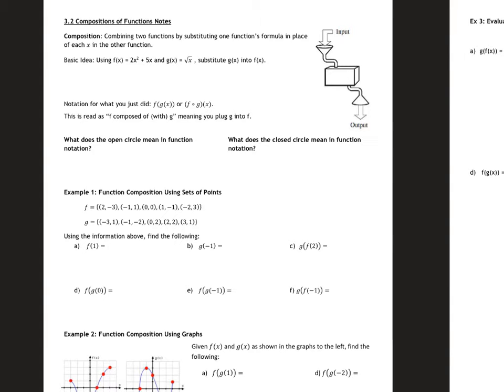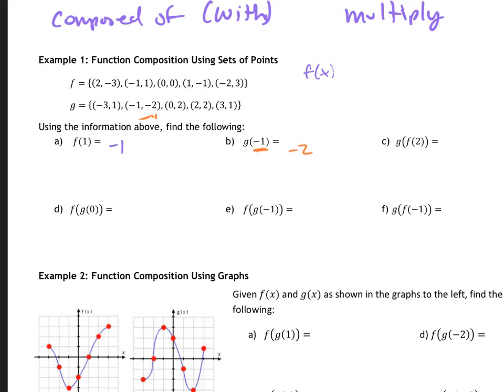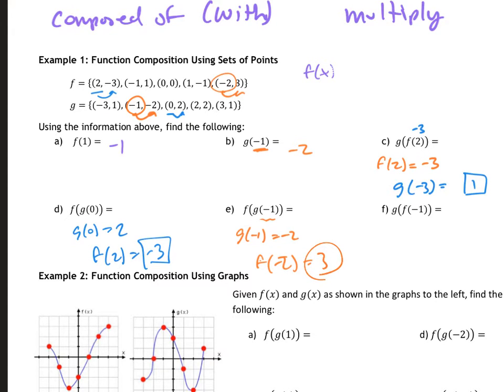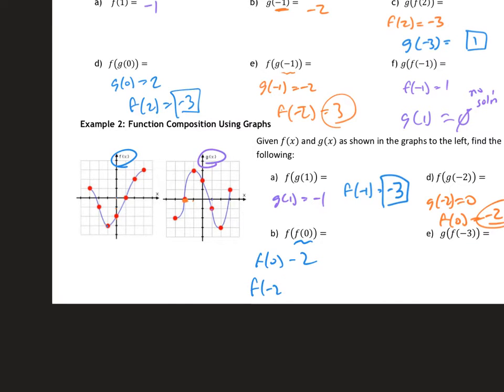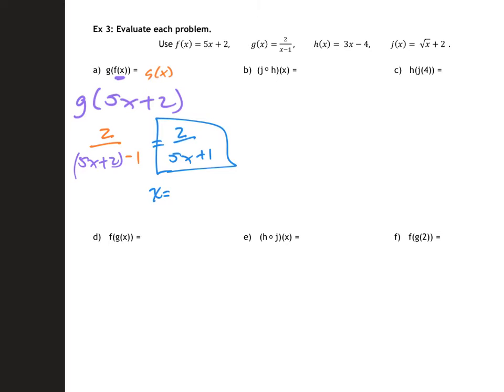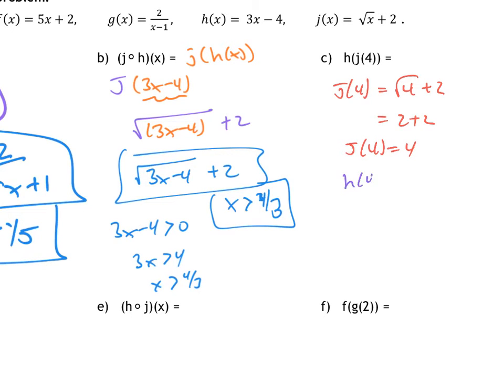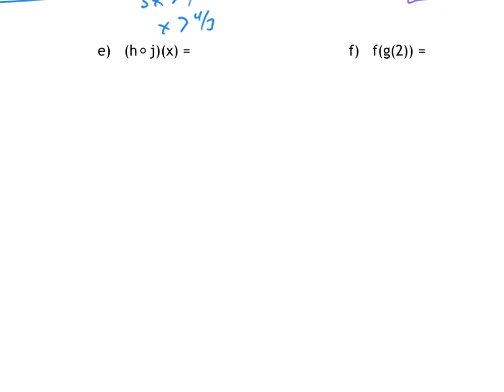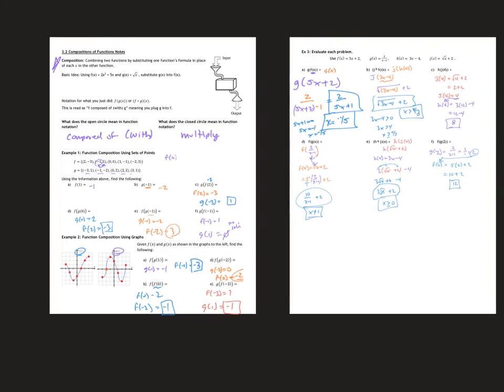Compositions of Functions